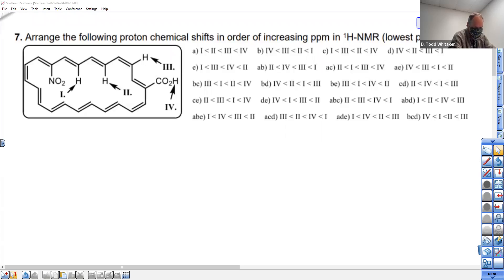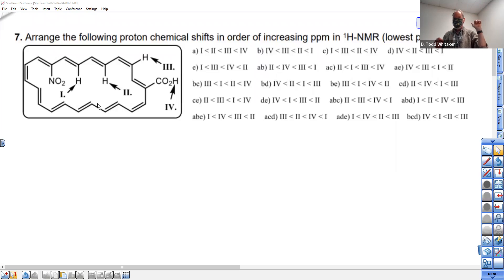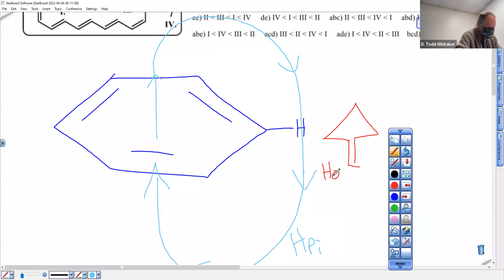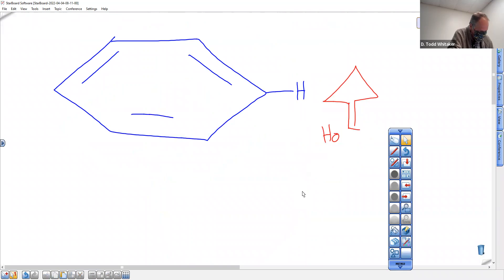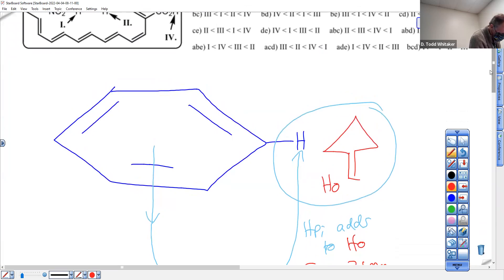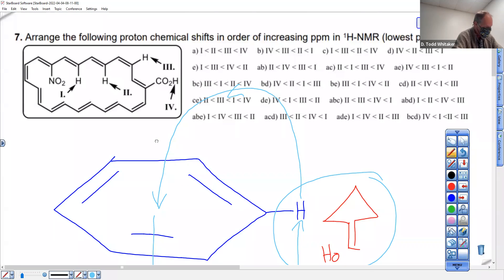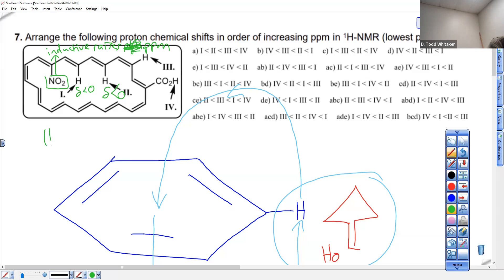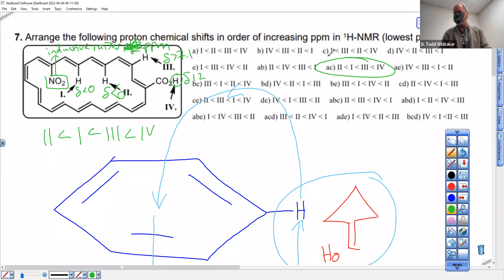c242f21t3 I Question 7 Aromatic NMR